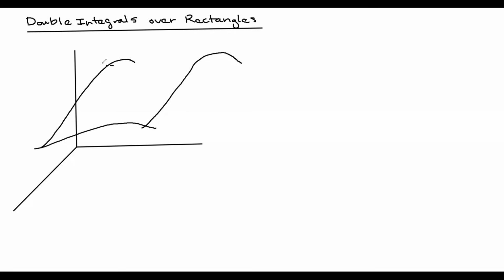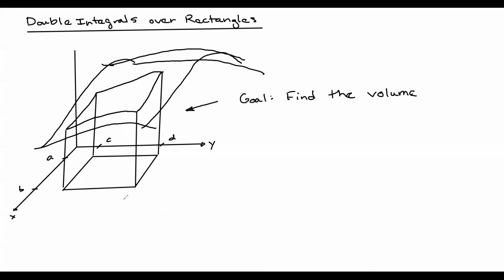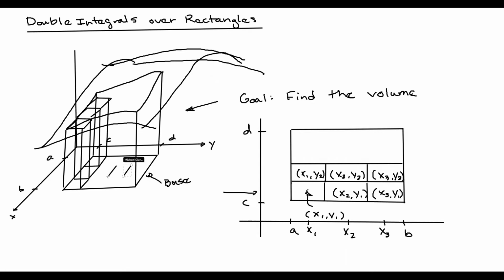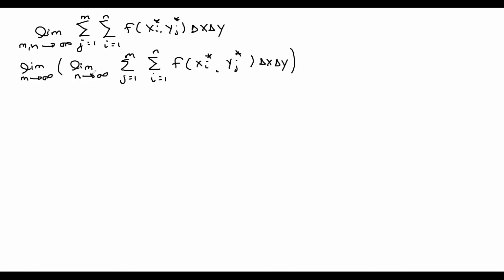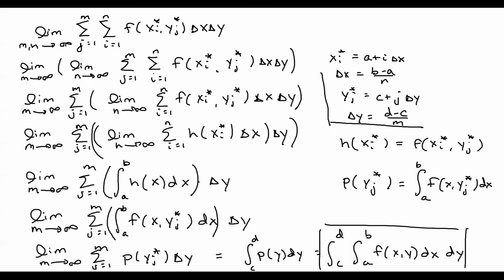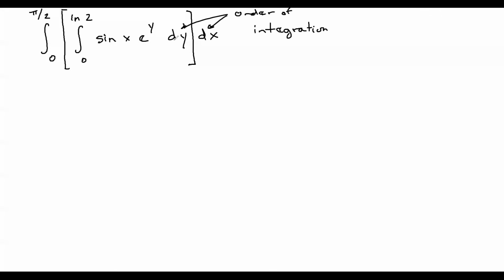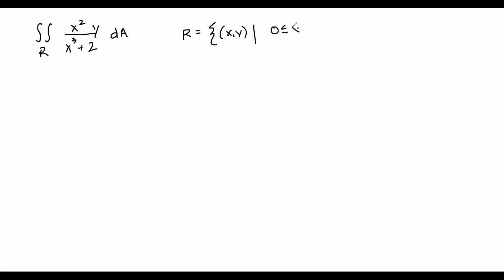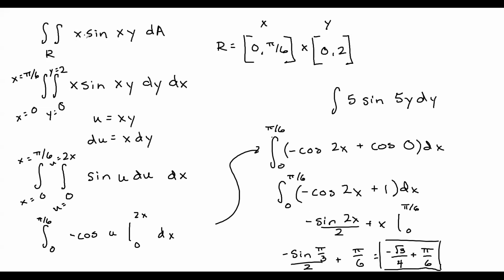Multivariable Calculus: Double Integrals over Rectangles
This video covers double integrals over rectangles for a multivariable calculus course.